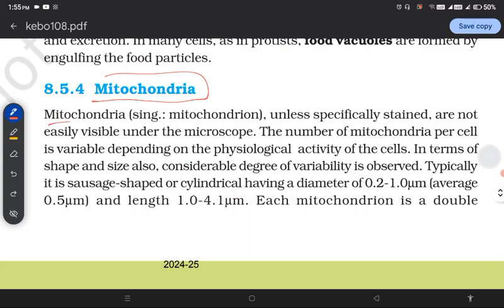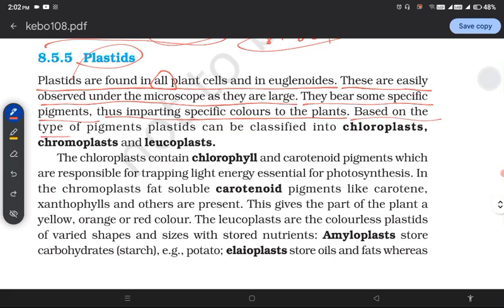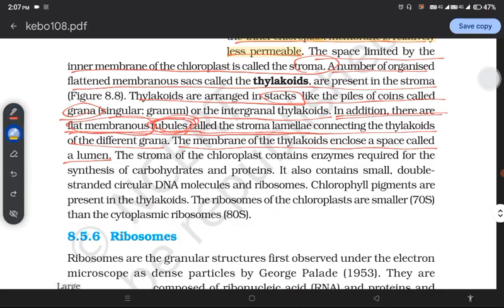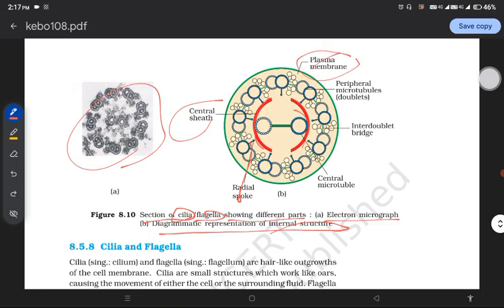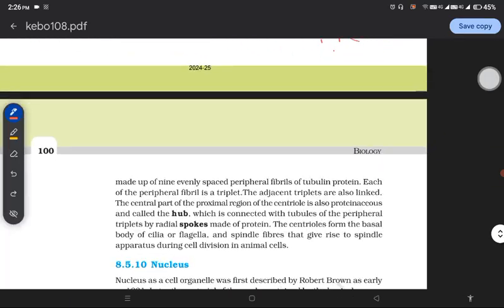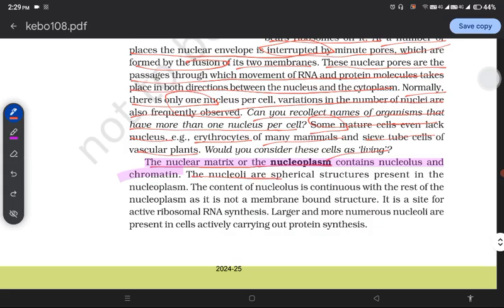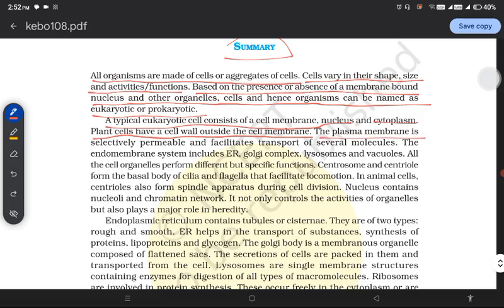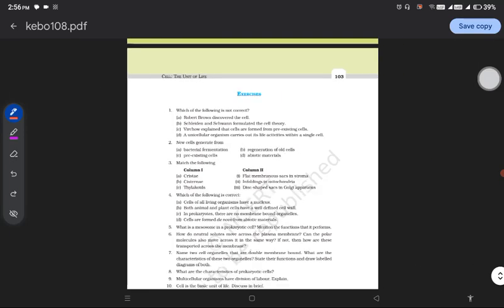sales structure of life part 3